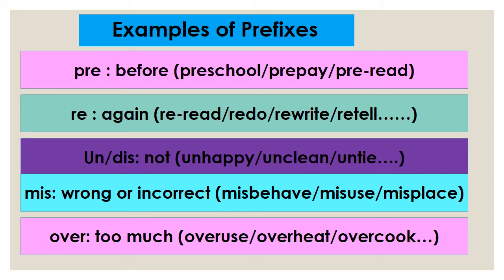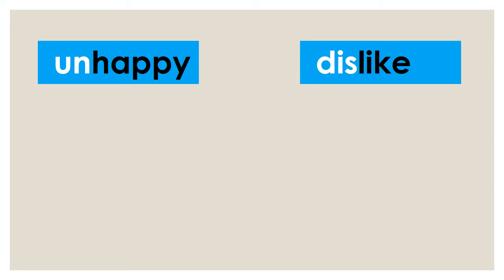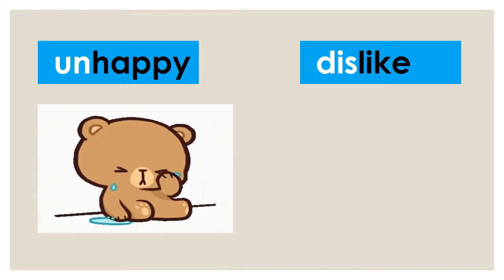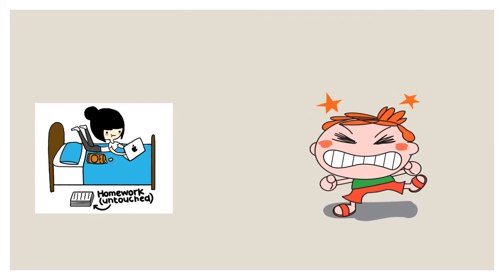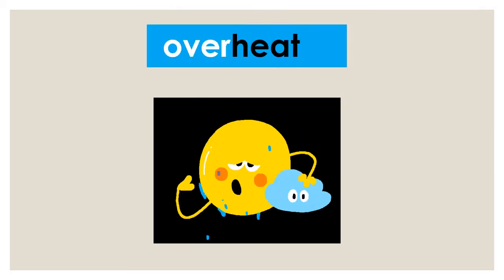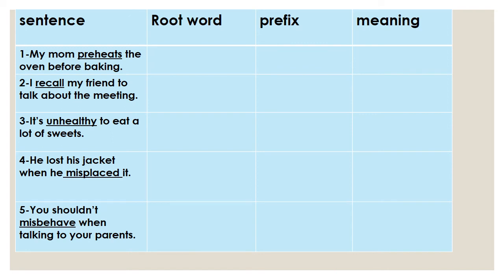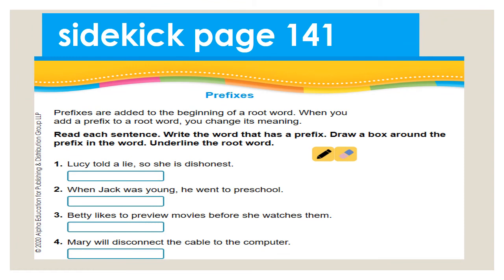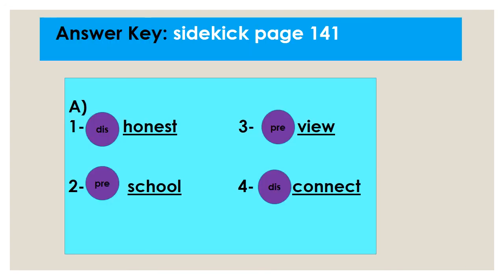All prefixes practice